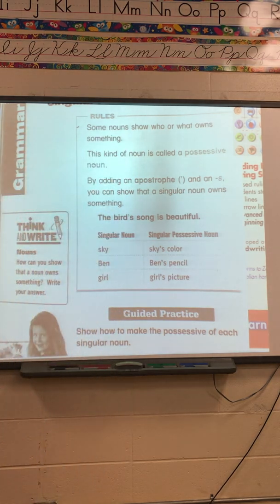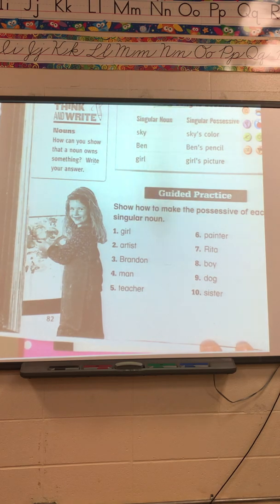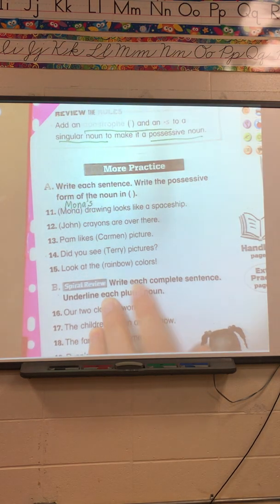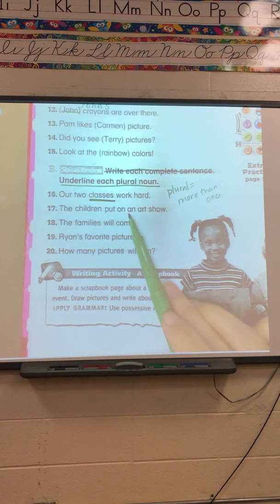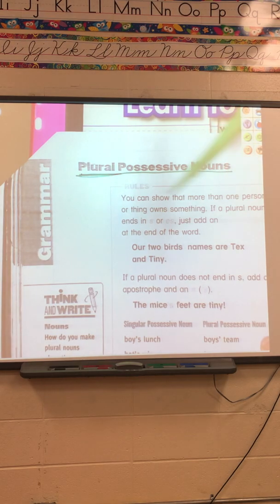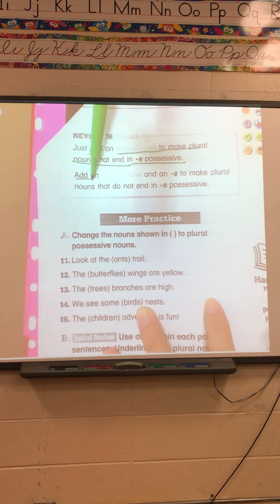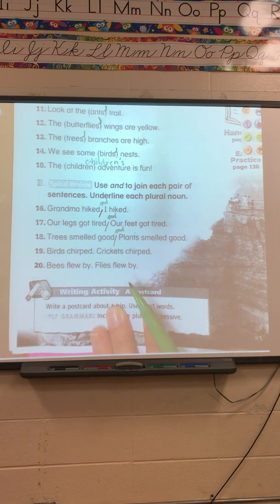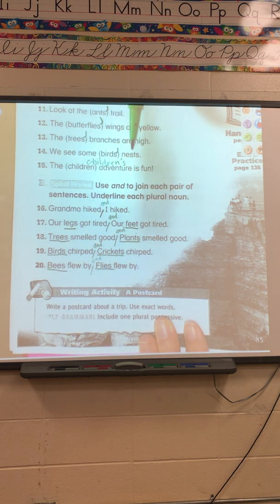IMG 8628 Wednesday, April 8th Language